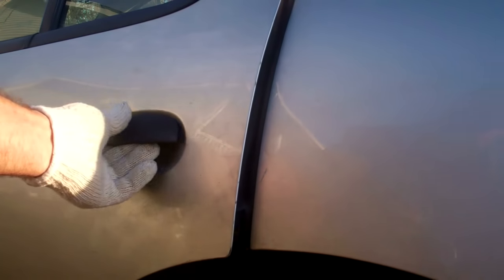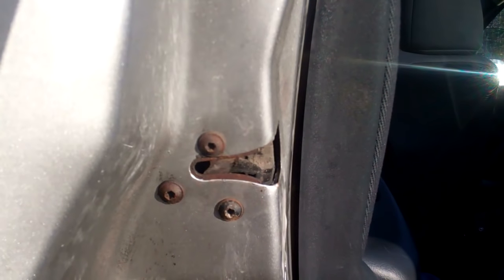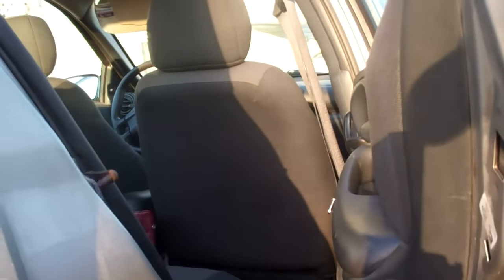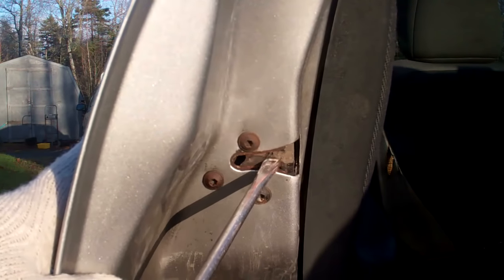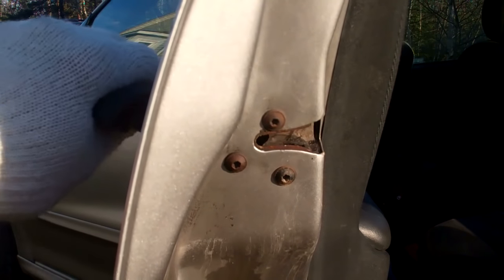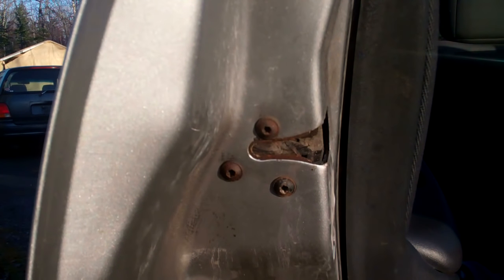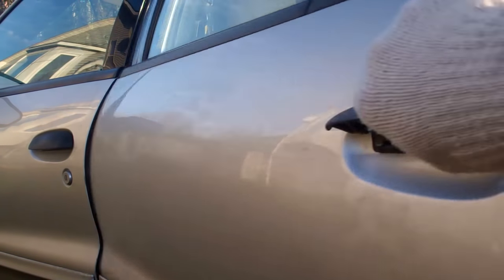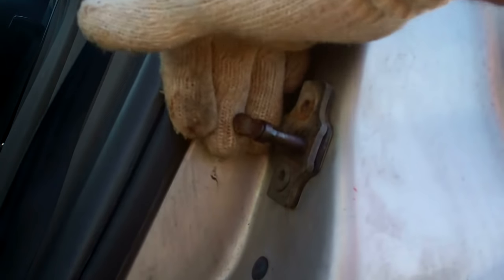Repairing a stuck latch on a car door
Fixing a stuck latch on a car door. Video shows that the door won't close, how to release the latch, the door then closes .